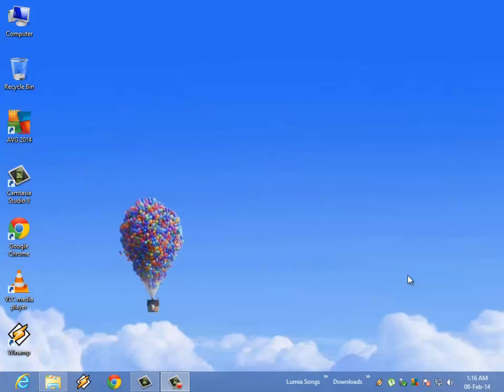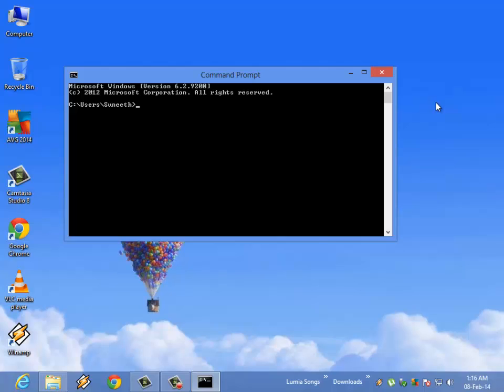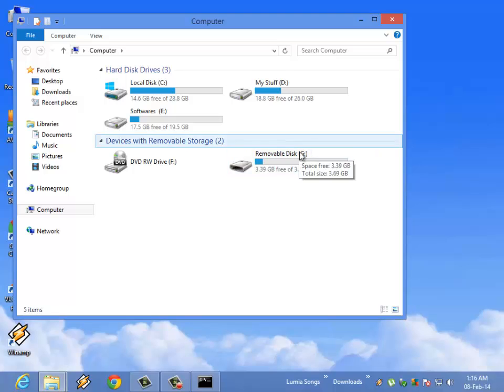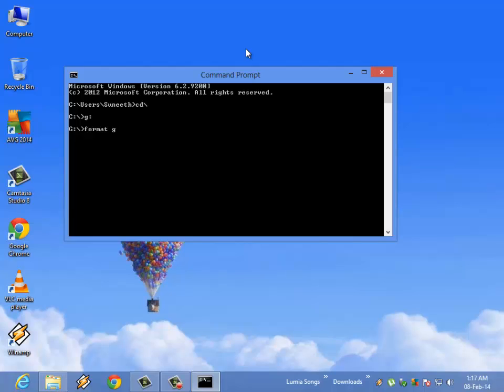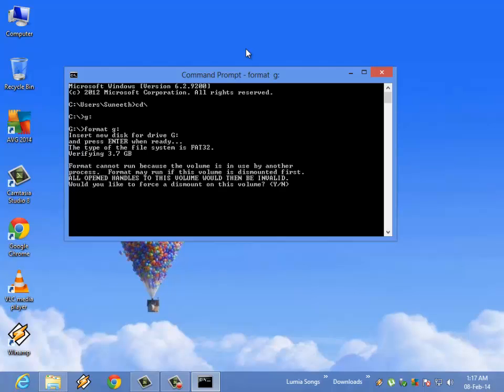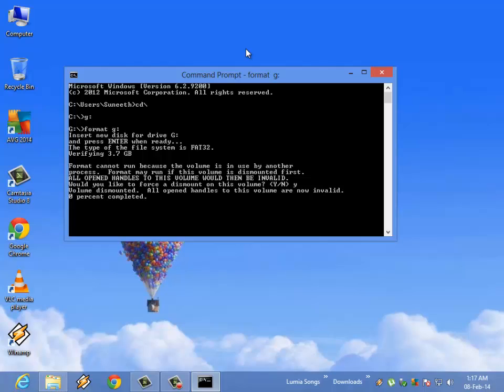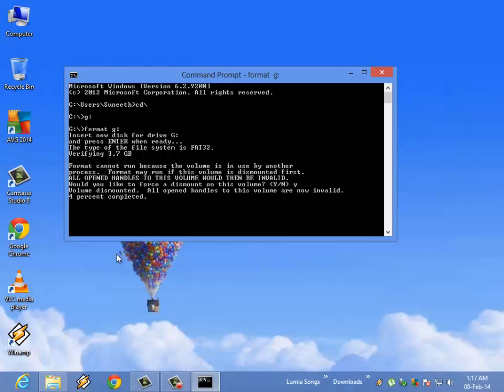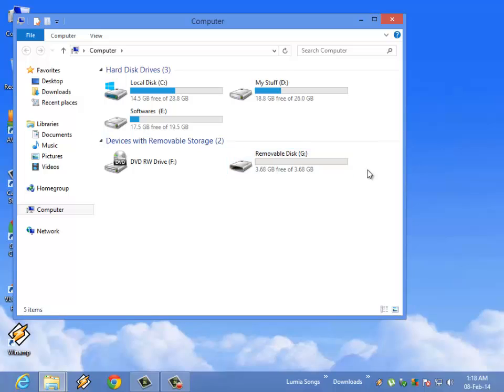How To Format Pen Drive Using Command Prompt (CMD)